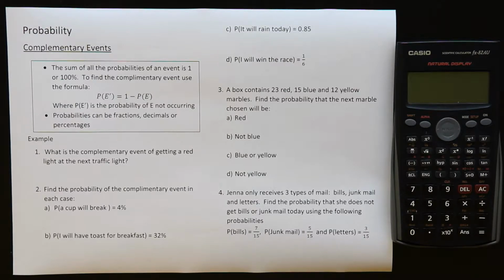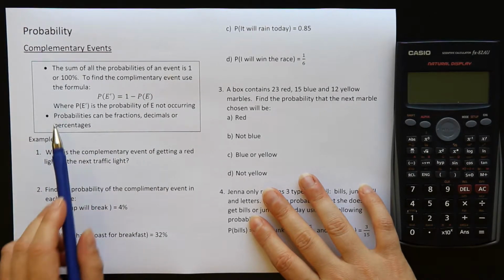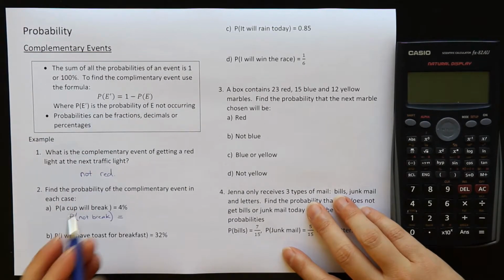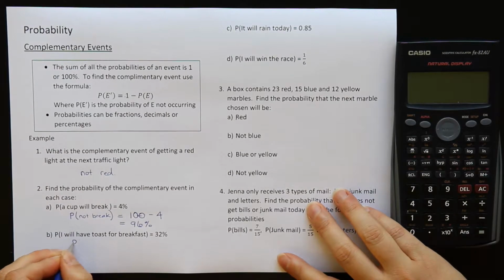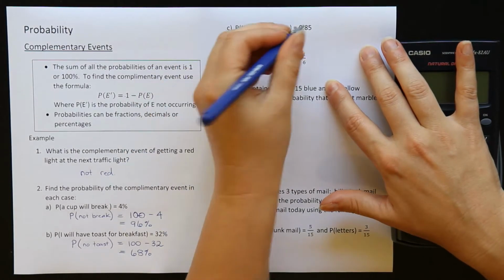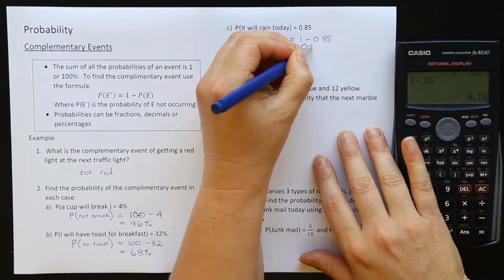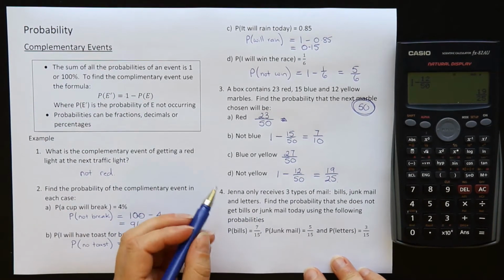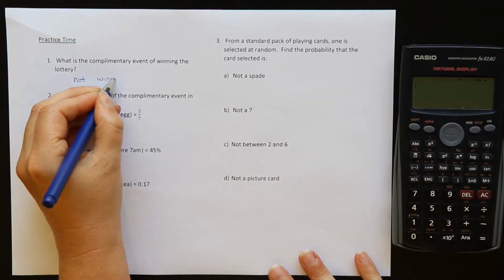Complementary Events (probability part 3)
Jo teaches you all about Complementary Events then gives you some practice questions and works through the answers